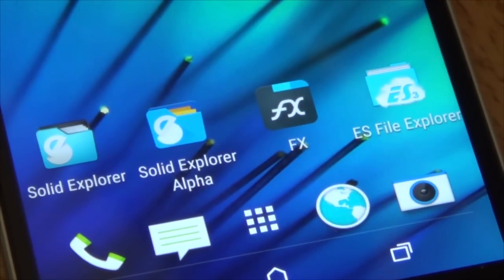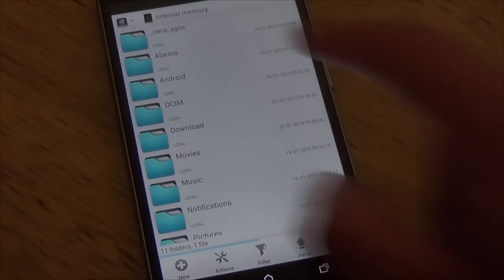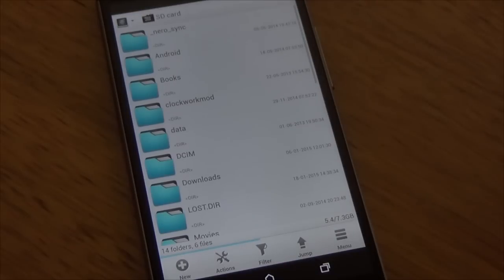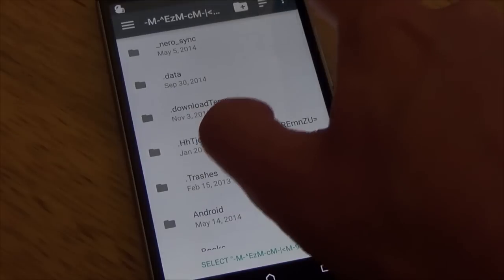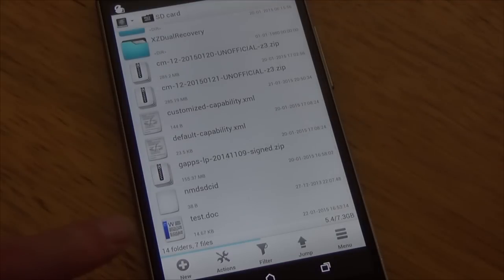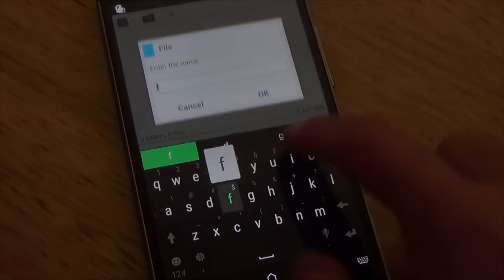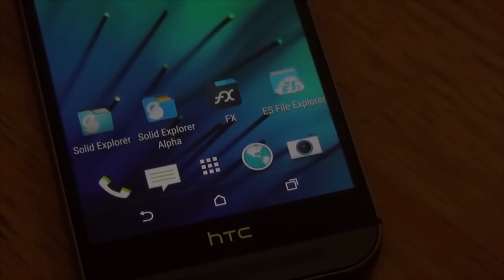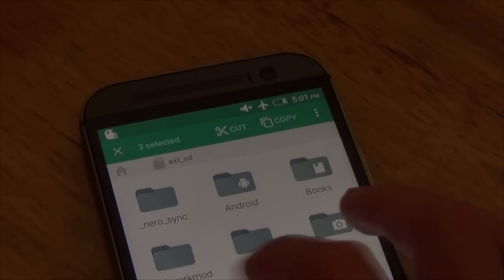HTC One M8: Android 5.0 Lollipop and 3rd Party Apps External SD Card Read/Write!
That was it! Its a bit long but I'm sure its fine. :-)

▒ ● ANNOUNCEMENT! New forums for MaowDroid!